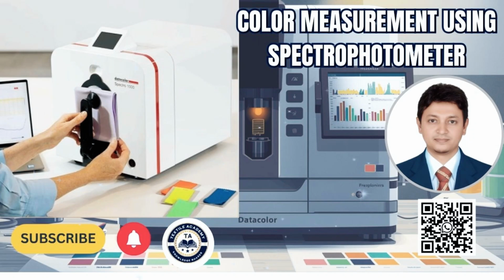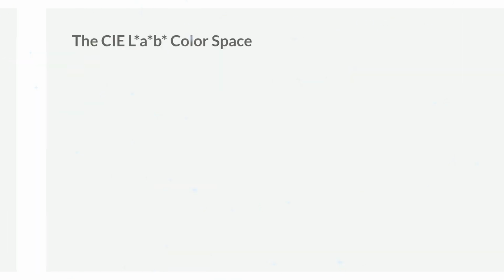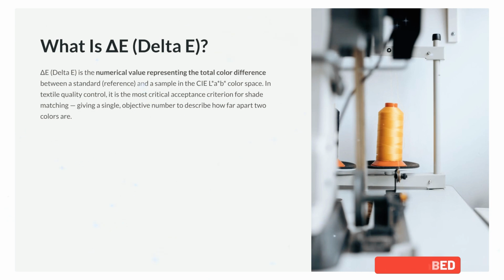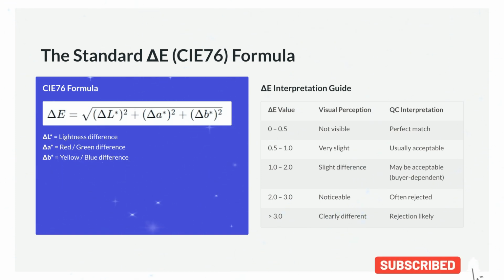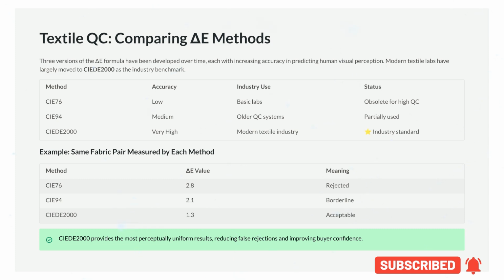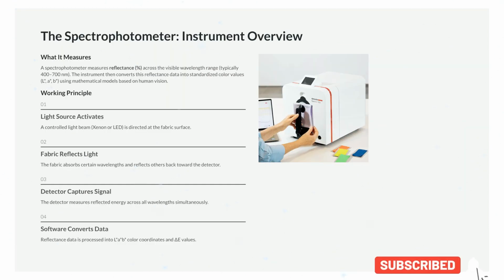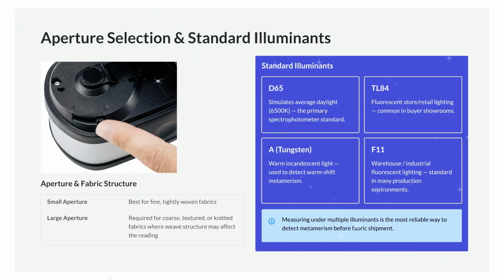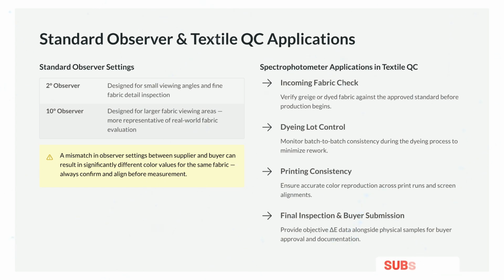Textile Quality Control: Why Your Factory Needs a Spectrophotometer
Hello, welcome to another Training Course on Textile Color Lab Operations & Technical Manual for New Lab Managers
Today we will learn Color Measurement Using Spectrophotometer
Perfect for textile professionals, QA managers, and anyone interested in sustainable fashion.